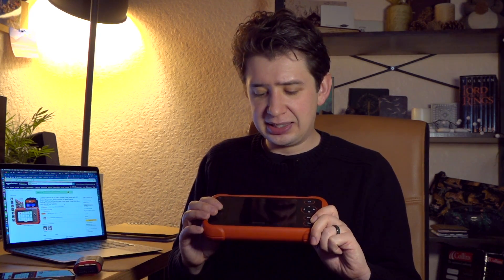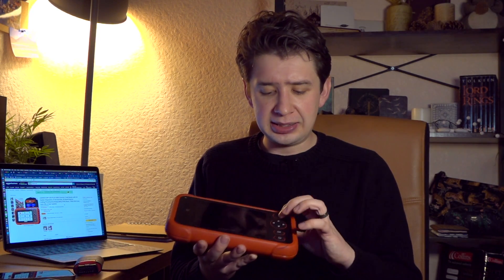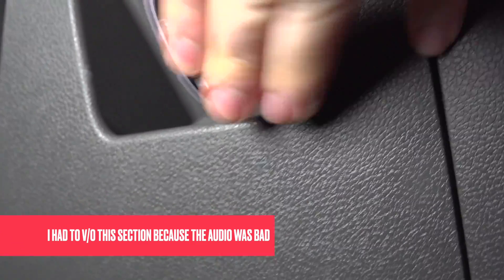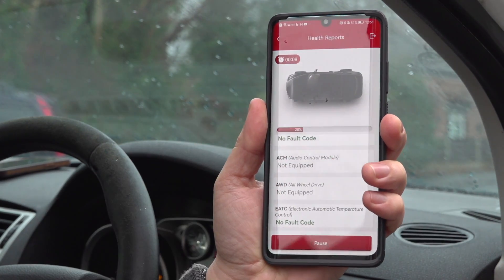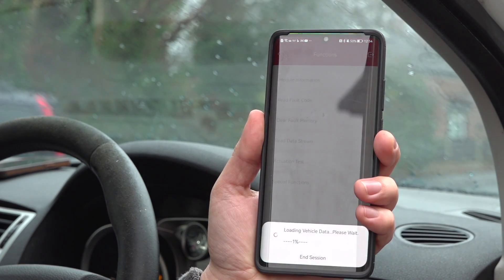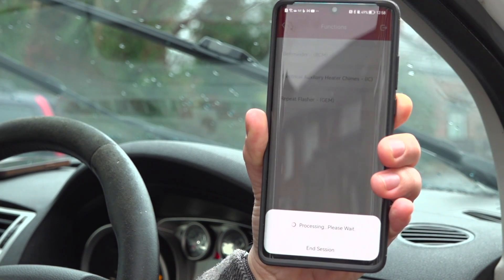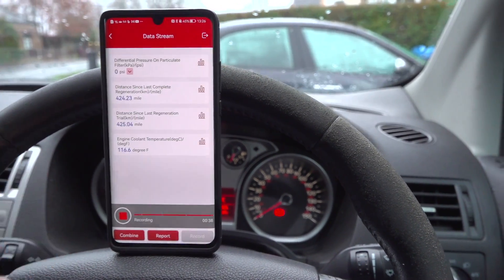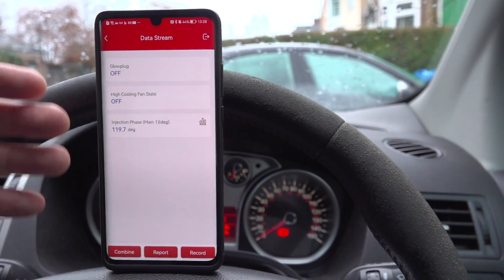This Is Amazing! Kingbolen Smartphone OBD Scanner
In this video, I take a look at a Smartphone enabled OBD Diagnostic scanner sent to me from Kingbolen. This scanner works on both android and iPhone and along with reading fault codes, it can also perform service functions like injector programming, dpf regenerations, steering angle sensor resets, brake calliper rewinding  and oil light reset.

Full disclosure:
This product was sent to me to review for free but the thoughts and opinions in this video are 100% my own and are not influenced by Kingbolen.

Launch Thinkdiag same as easydiag full system OBD2 Diagnostic Tool think easy diag OBDII Code Reader 15 reset services

THINKDIAG is an Automotive Diagnostic Device same like easydiag. it support full systems diagnsis for the car ,and 15 kinds of reset functions.it including kinds of car software .you can delete car errors codes and reset the system if you have the thinkdiag.
ThinkDiag will be a $3000 level professional scan tool.
ThinkDiag is perfect to use with our unique App. Easy and convenient, anytime and anywhere. Comprehensive functions include diagnostic module, ThinkStore module, ThinkMoments module, Me module, etc

1.Oil Reset Service
2.Steering Angle Calibration
3.Electronic Parking Brake Reset
4.Battery Register & Battery Maintenance
5.ABS Bleeding
6.Electronic Throttle Position Reset & Learn
7.Diesel Particulate Filter (DPF) Regeneration
8.Tire Pressure Monitor System Reset
9.Tooth Learning
10.Anti-theft Matching
11.Injector matching
MaEET
12.Air Suspension Reset
13. Gearbox Reset
14.Sunroof RESET
15.AFS Reset
(EGR)
16.EGR Reset